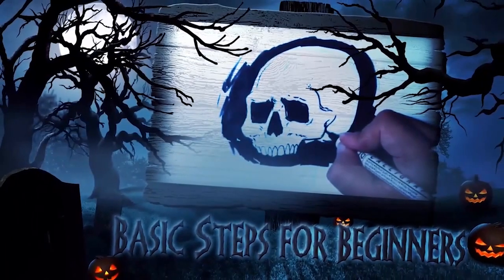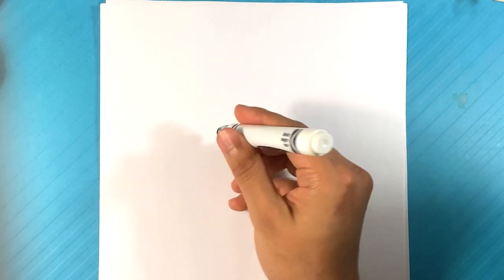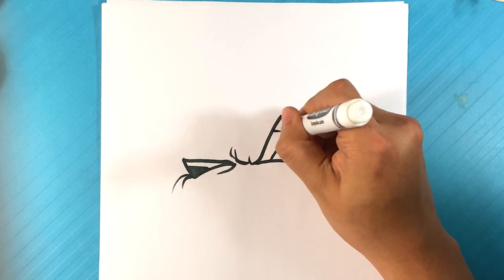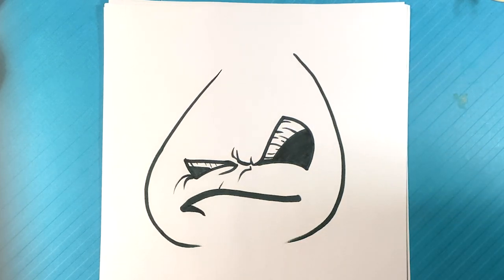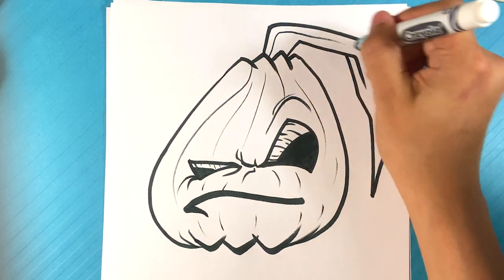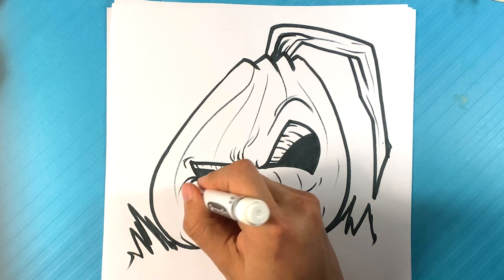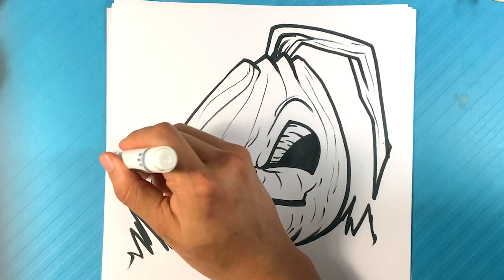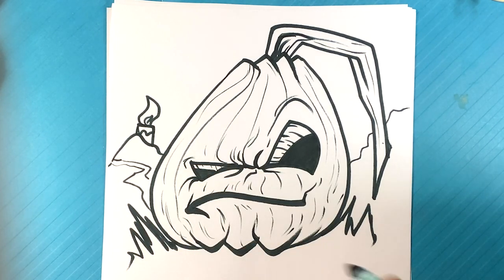WOW How to Draw an UGLY JACK-O-LANTERN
In this drawing lesson for beginners, I’m gonna go over how to draw an Ugly Jack-o-lantern. Halloween Pumpkins are great. There are so many different ways to draw a Halloween, this is just one. I hope you love it. Halloween is around the corner! This is great! I hope you enjoy it! I love Halloween art. This version is so great.

Cool Links __________________________________________________